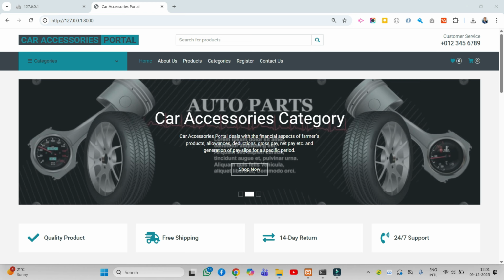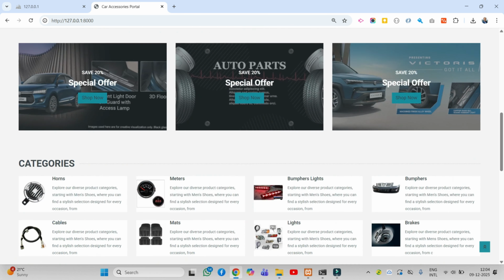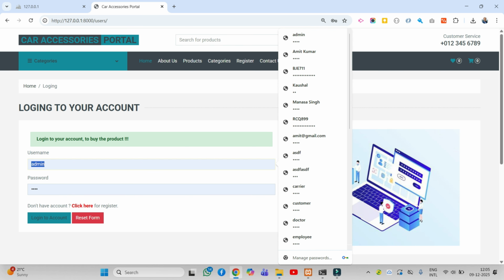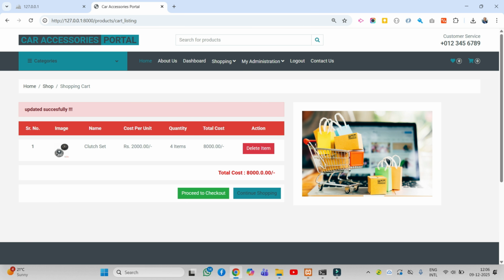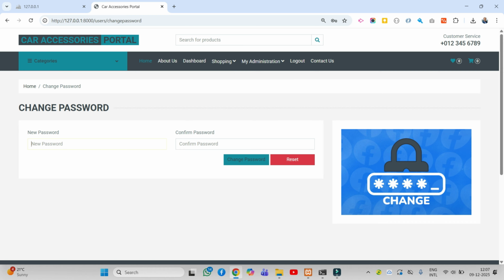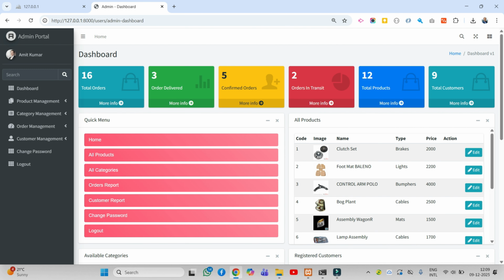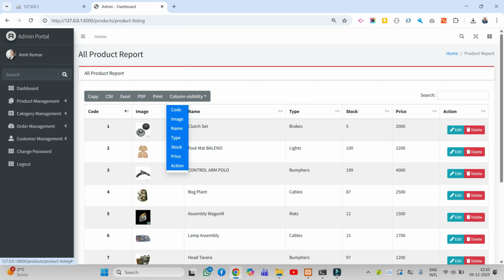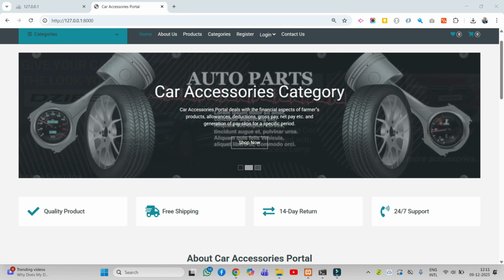Car Accessories Portal - Python Django Project Source Code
Car Accessories Portal Python Django Project Tutorial
Car Accessories Portal Download
Python example
Python final year project
Python project
Python tutorial
Python Django tutorial
Python Django
Django tutorial